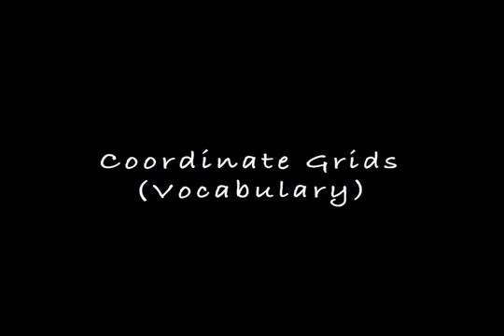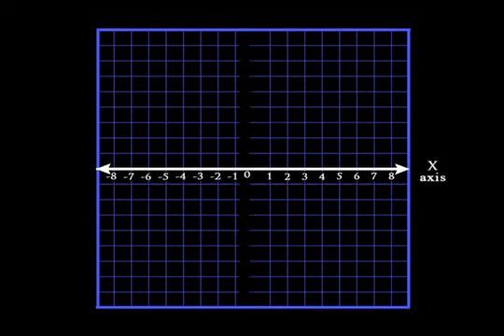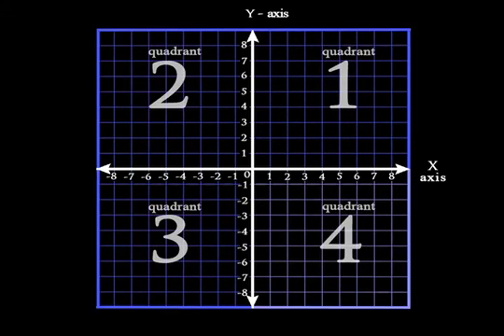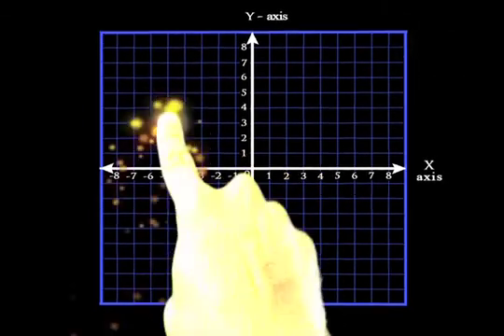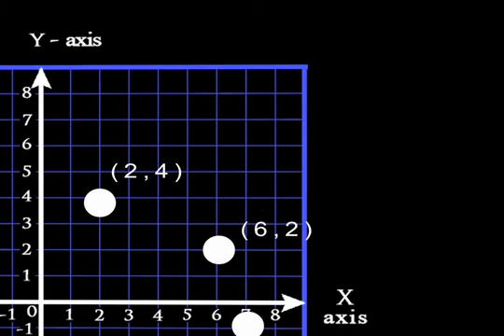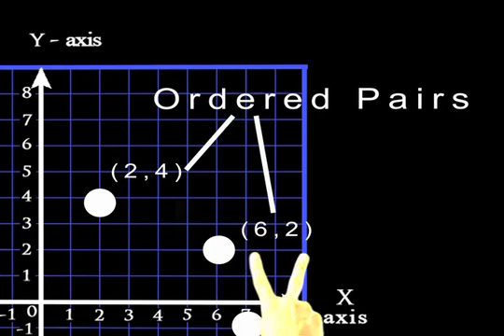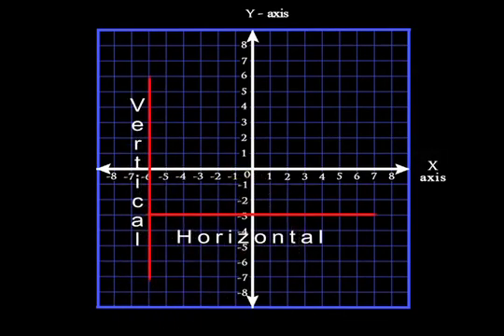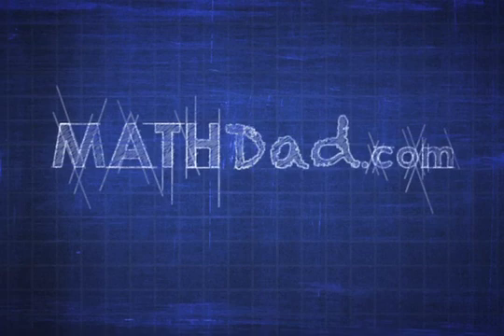Coordinate Grid MathDad iPod.m4v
one of the videos from my website MathDad.com